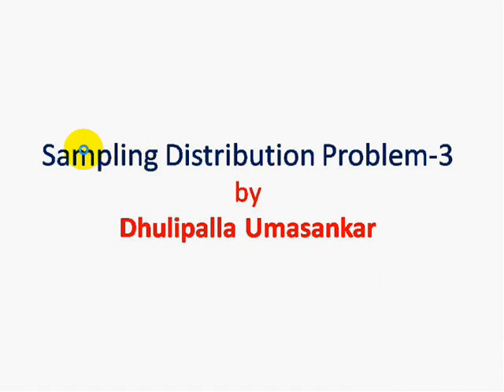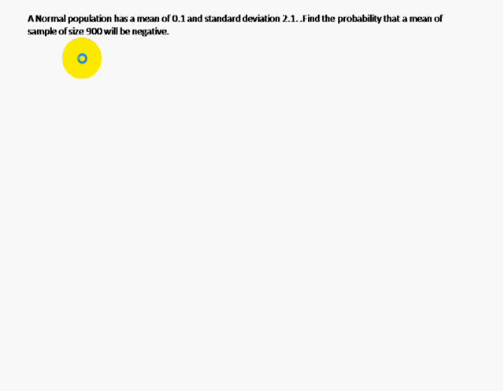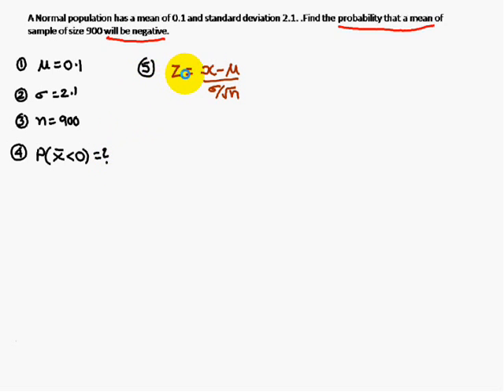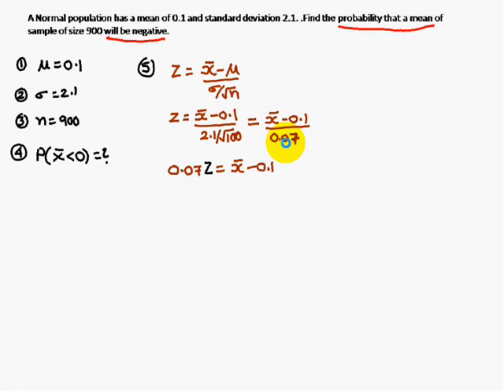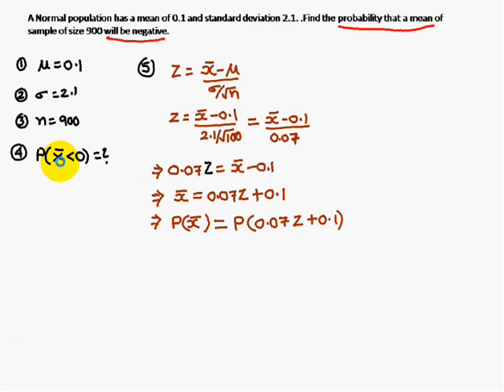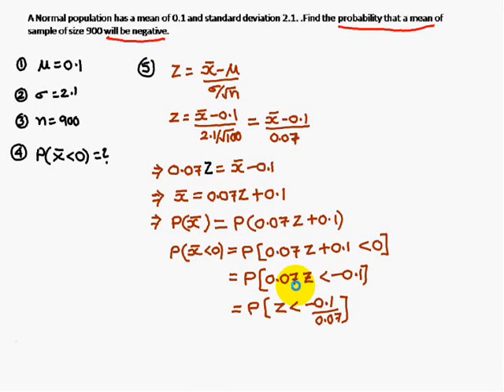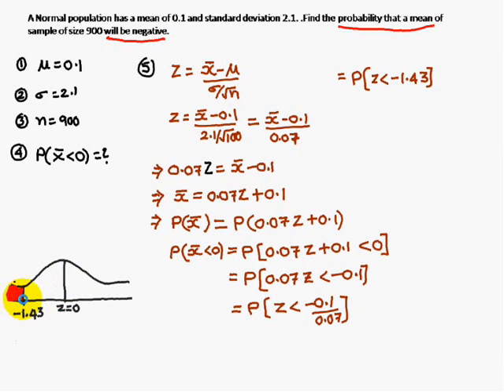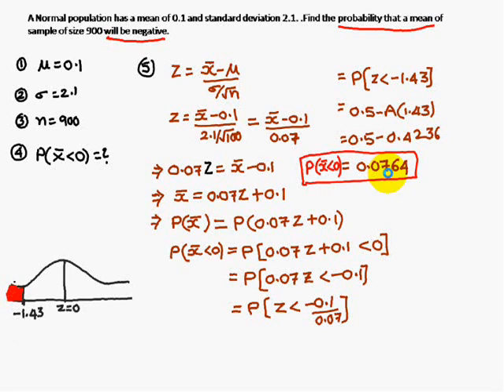Sampling Distribution Problem-3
This video gives you a Good idea of solving Sampling Distribution  Problem.